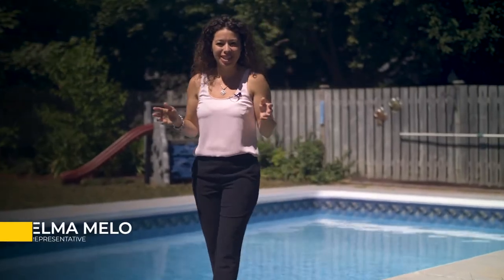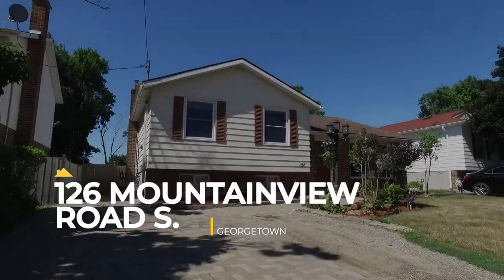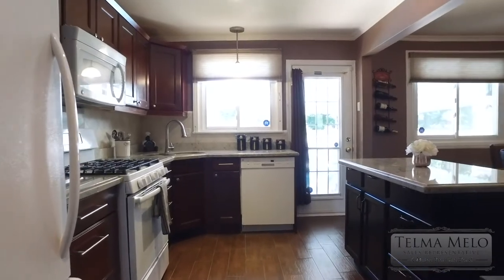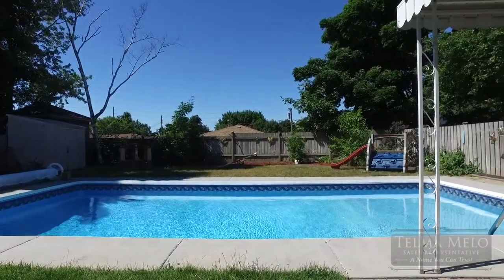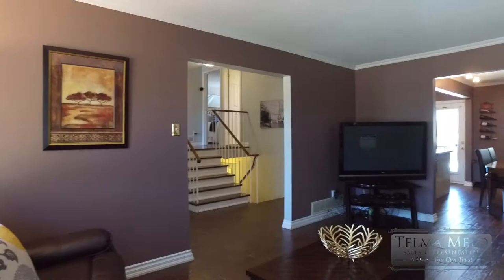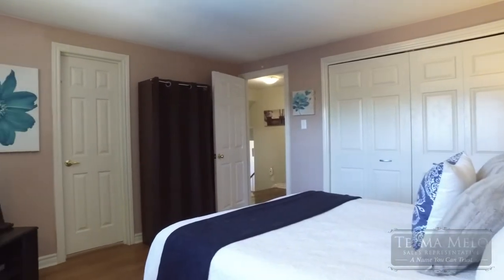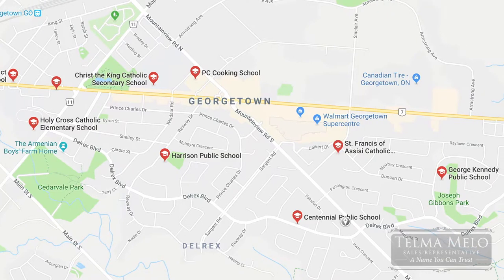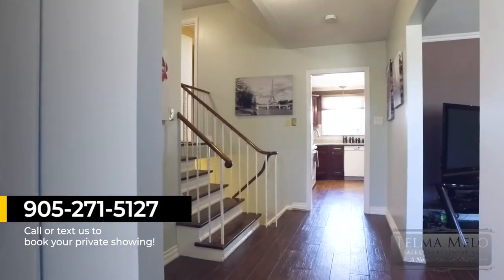New Listing! 126 Mountainview Rd S Georgetown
Our NEW Listing is LIVE!! Your Dream Home is ready for you! 126 Mountainview Rd S in Georgetown is an absolute stunner! 3+1 Bedroom, Detached Sideplit Home located in a sought after neighborhood. Enjoy the porcelain floors on the main floor, upgraded kitchen with granite countertops and a moveable island! Open concept main floor with a walkout to an entertainers dream backyard with a 18x36ft Pool!! This property has so much to offer!